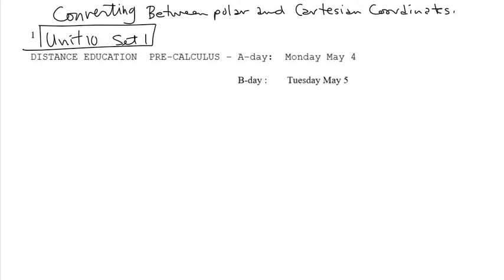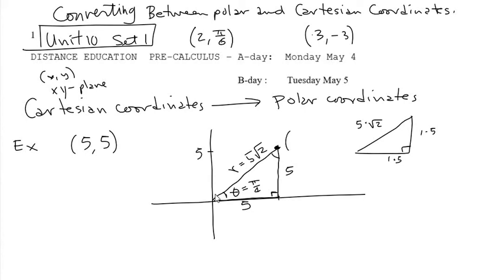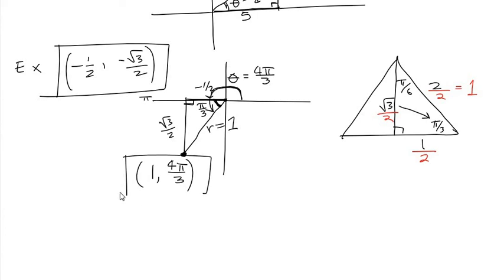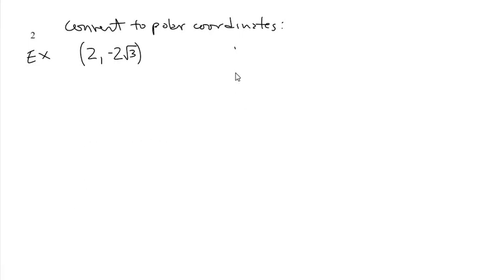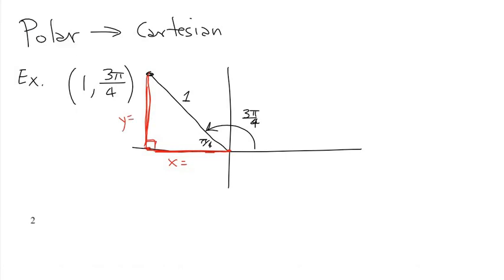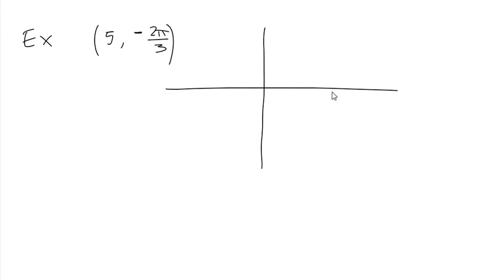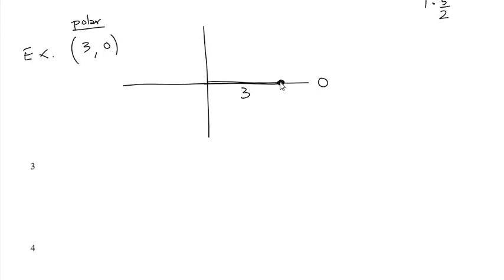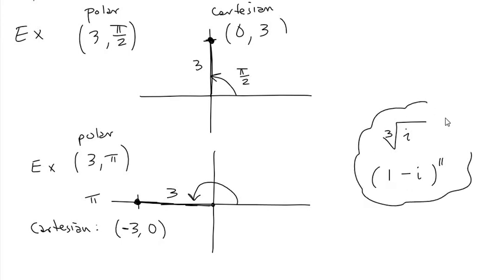PCH May 4 coordinate conversions